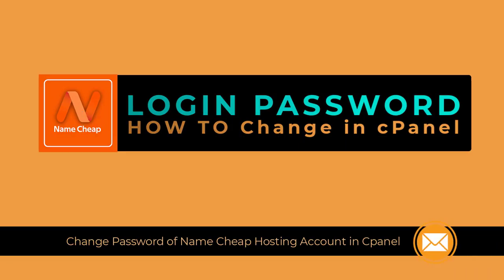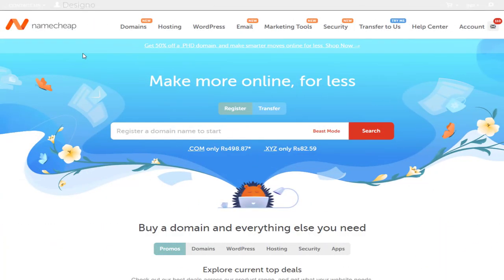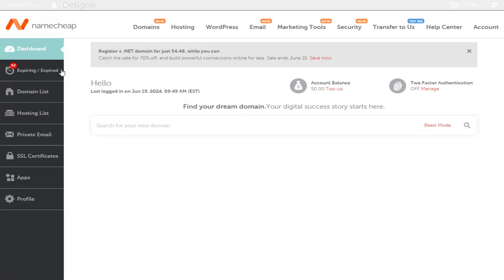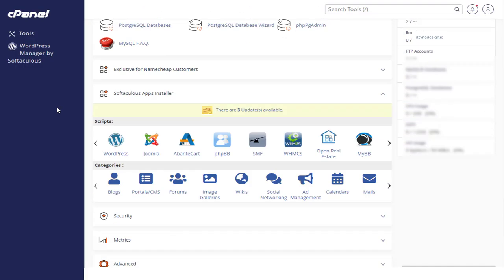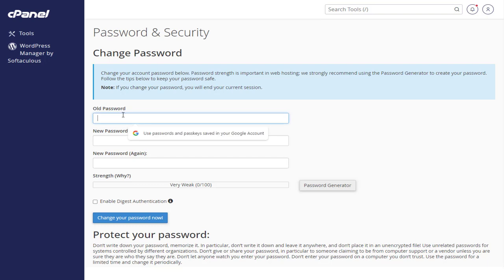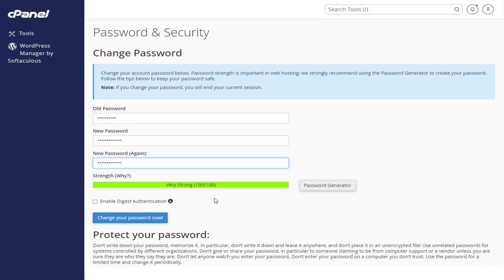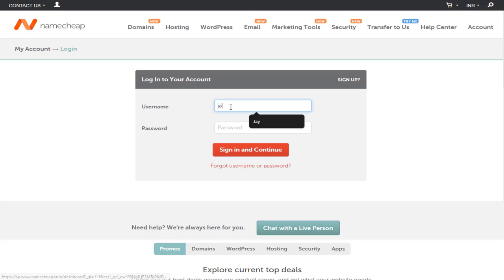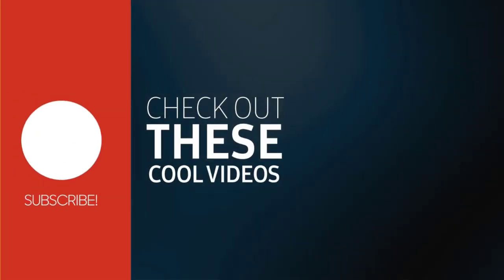How to Change Login Password of Name Cheap Hosting Account In Cpanel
Change Login Password of  Name Cheap Hosting Account In Cpanel